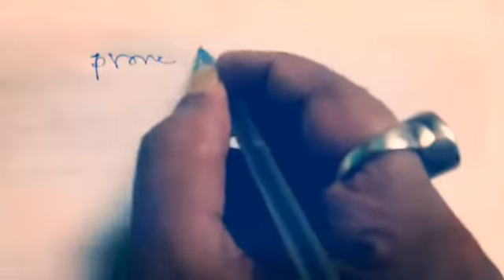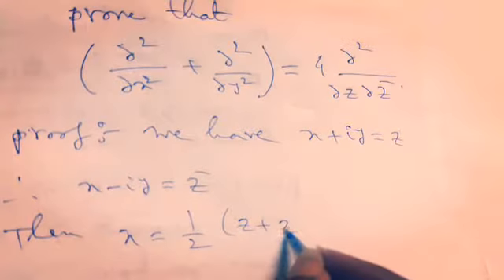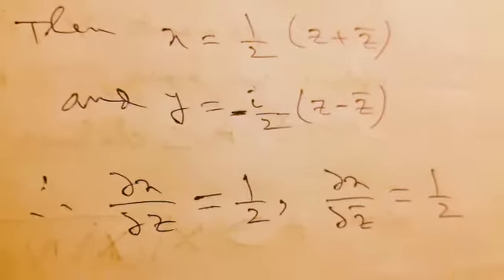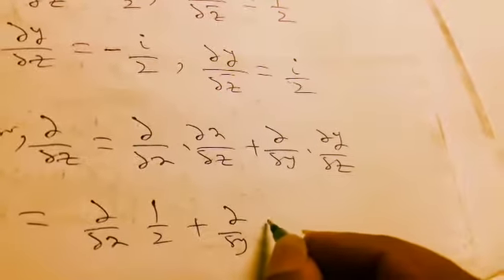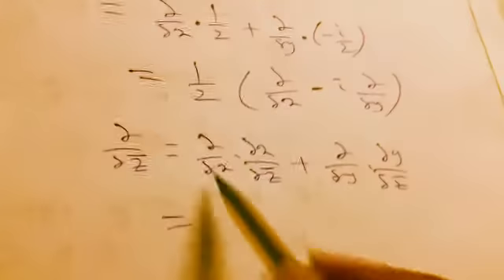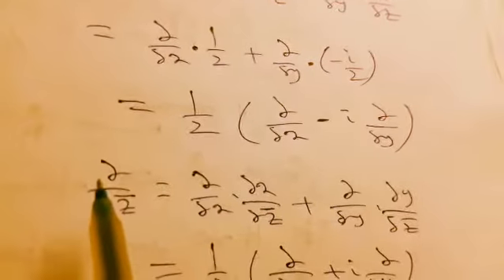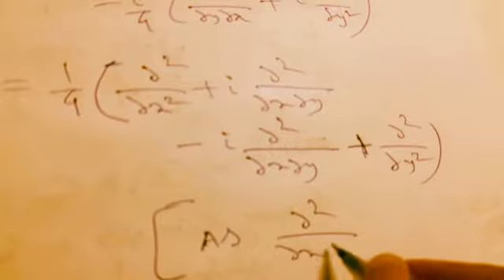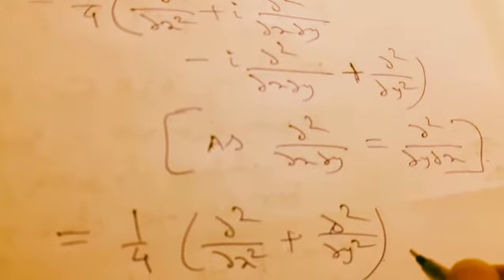Complex analysis | Result of an operator